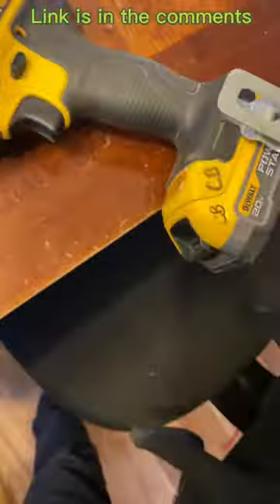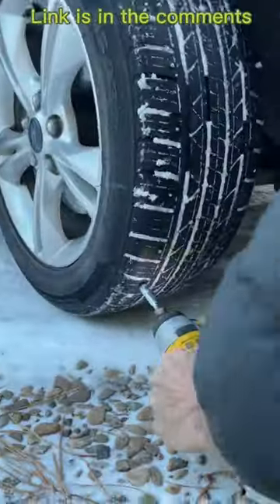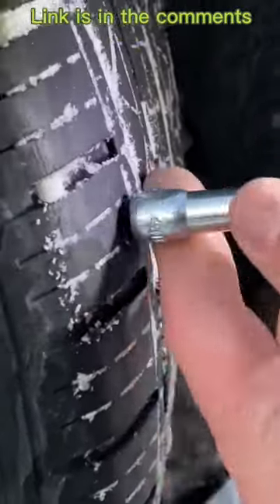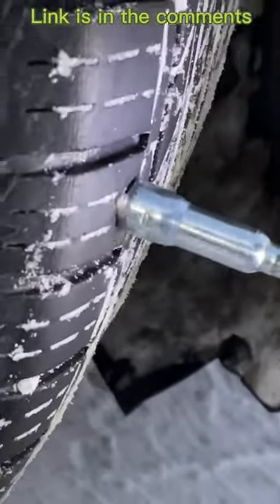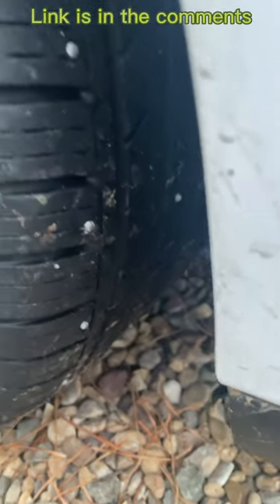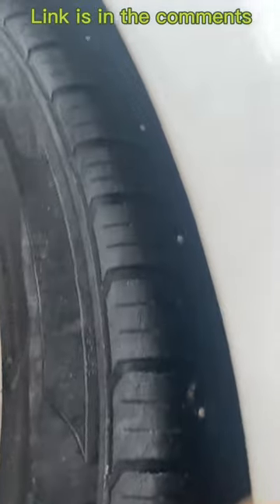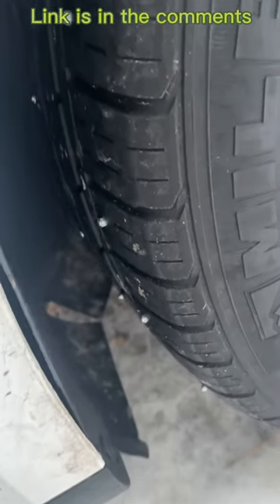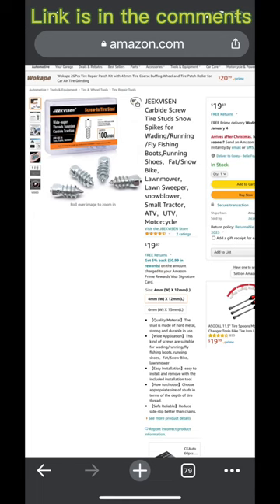Screw-In Tire Studs on Amazon for $19